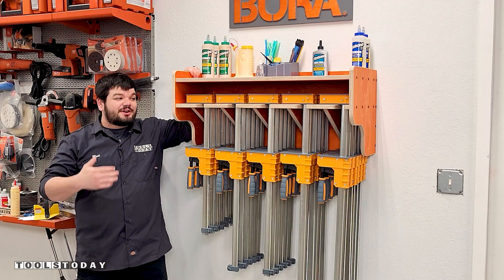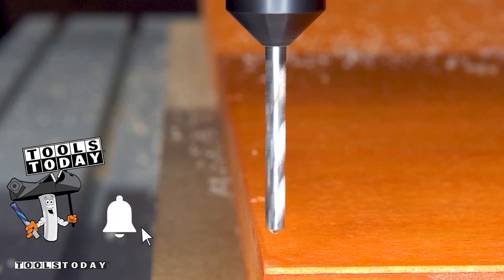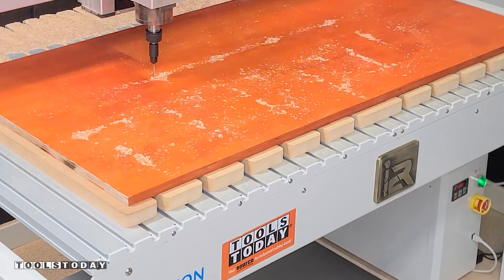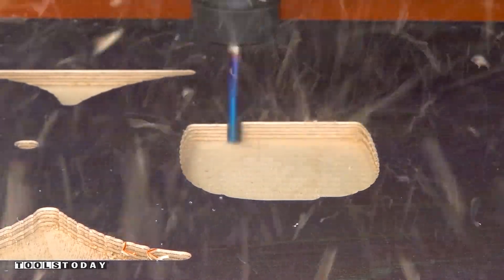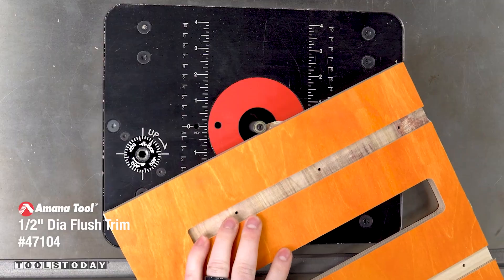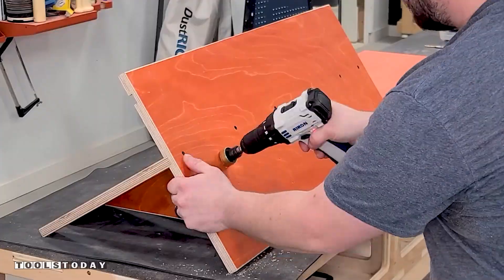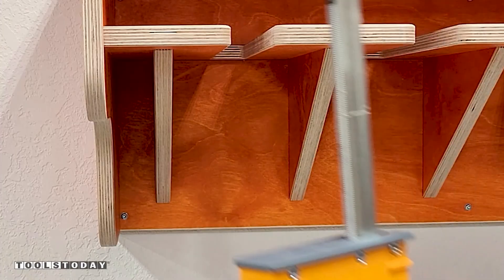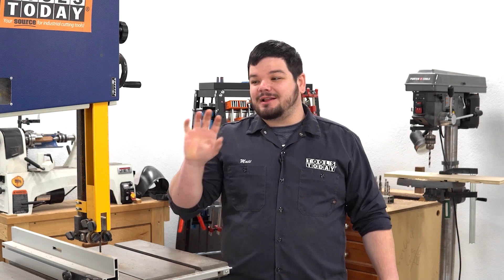How to Make a Clamp Rack for My Shop | ToolsToday Video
How do you think this project and video turned out? Making a clamp rack on the i2R W.42 2'x4' CNC machine using Amana Tool® industrial CNC router bits available on our

This clamp rack will fit many other types of clamps as well and the customizable plans are available on our website, item no. CLAMP

Amana Tool 363032 Solid Carbide Brad Point Drill Bit R/H 3.2mm D x 55mm Long x 3.2mm SHK  with Amana Tool 364032 Drill Adapter 10mm SHK for 3.2mm Drill
RPM: 4,000
Peck Drilling Toolpath
Plunge Rate: 50ipm

RPM: 18,000
Feed Rate: 100ipm
Plunge Rate: 50ipm
Depth Per Pass: 0.25"

Amana Tool 46172-K CNC SC Spektra Extreme Tool Life Coated Compression Spiral 3/8 D x 1-1/4 CH x 3/8 SHK x 3 Inch Long 2 Flute Router Bit
RPM: 18,000
Feed Rate: 200ipm
Plunge Rate: 200ipm if able to ramp in 100ipm if unable to ramp in
Depth Per Pass: 0.705”
Ramp in: Smooth 1” with circular lead in

Amana Tool RC-1102 Insert V-Groove 90 Deg x 3/4 CH x 1/2 Inch SHK CNC Router Bit
RPM: 18,000
Feed Rate: 40ipm
Plunge Rate: 20ipm
Max Depth Per Pass: 0.25"

Links

More Links

i2R CNC i-WCB-W42 W.42 CNC Essentials Kit, Includes W.42 4' x 2' CNC Machine, Stand, Dust Shoe, and 4 Clamps